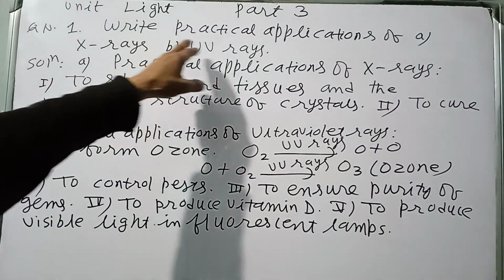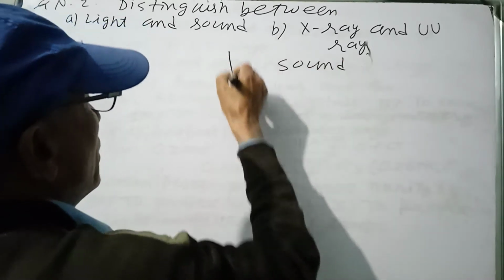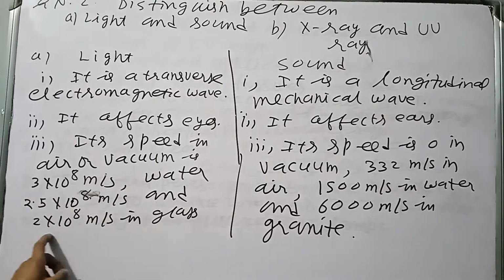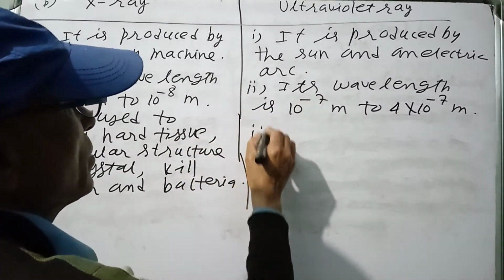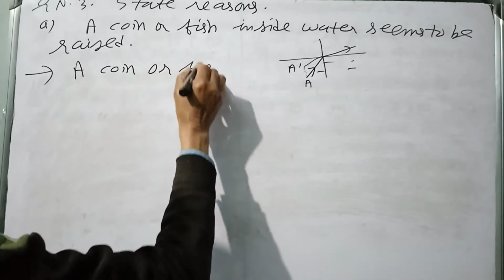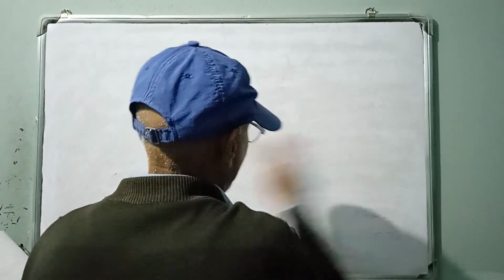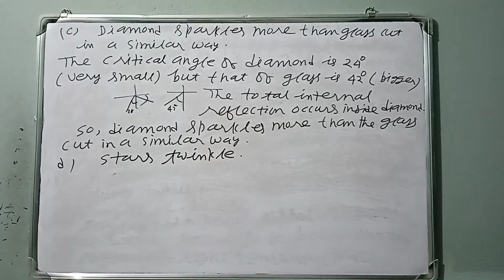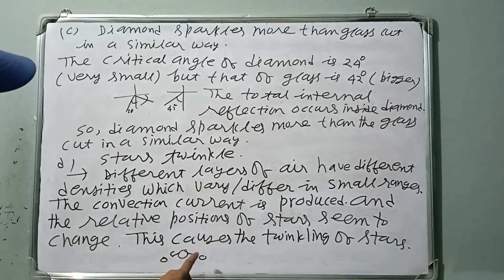Light uses of x-rays UV rays differences logics science math music onlinestudy smart study